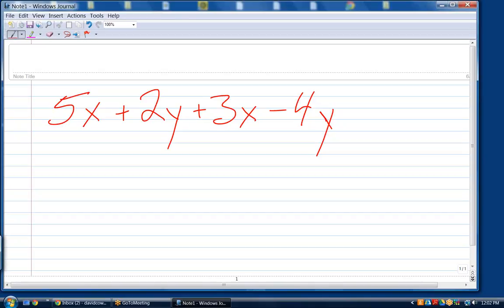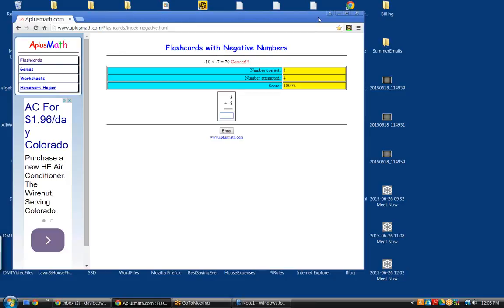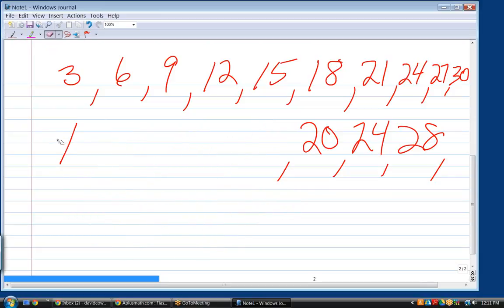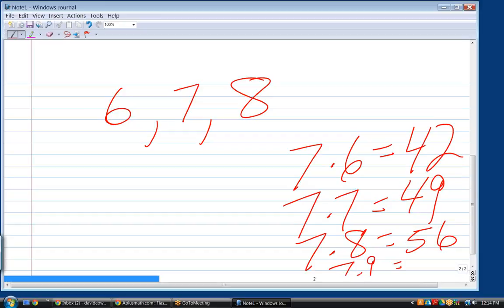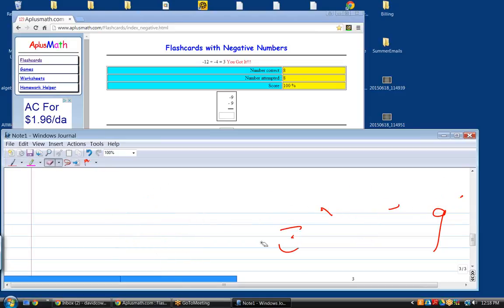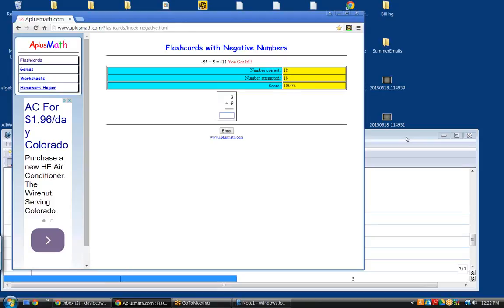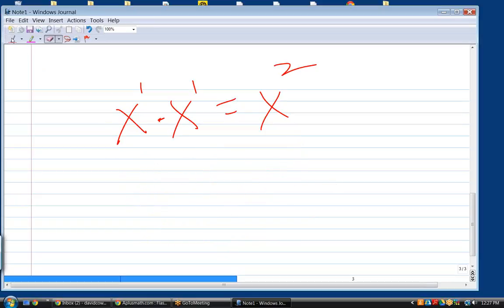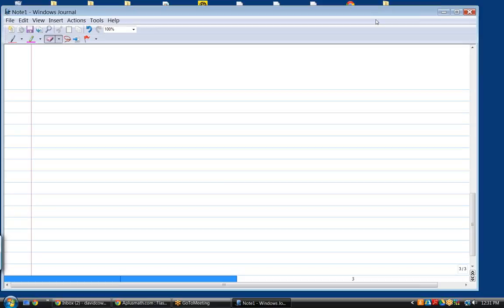Online math tutoring, GL062615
online math tutoring services for algebra, geometry, trigonometry, precalculus, AP calculus AB/BC, ACT/SAT/GRE/GMAT prep This video deals with factoring quadratics, domain, range, inequalities, parallel slope, perpendicular slope, rectangular coordinates, systems of equations, ratios.